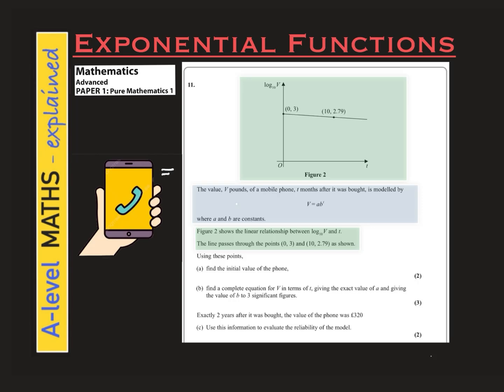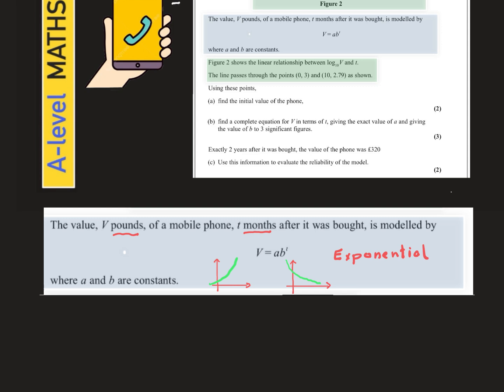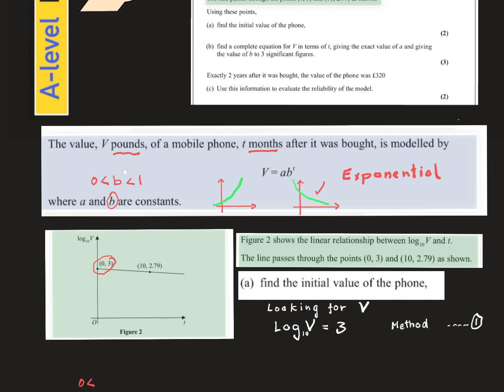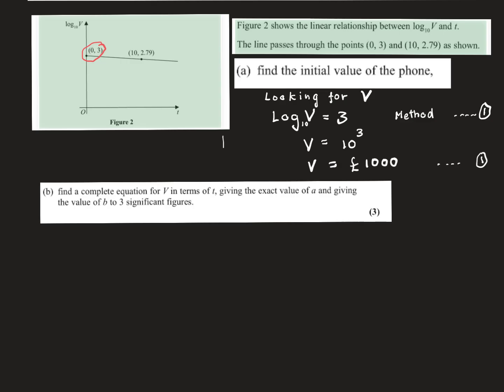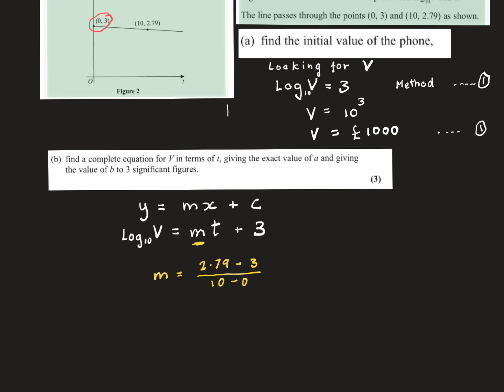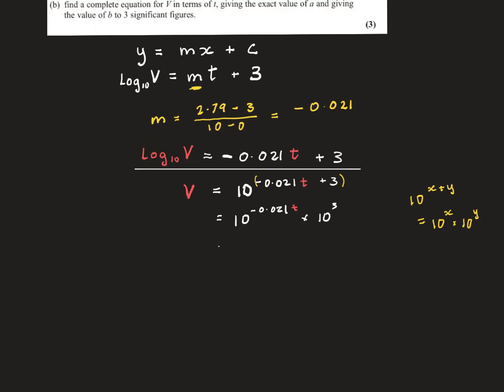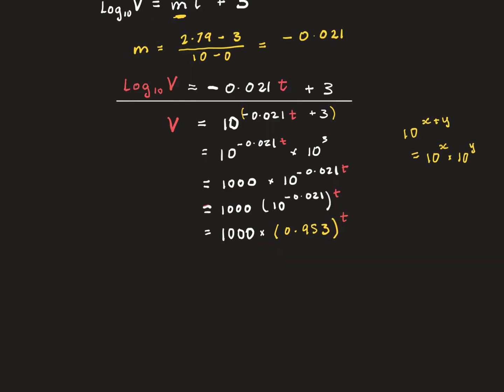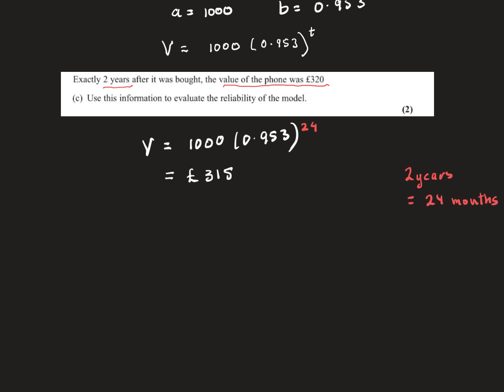A-level Maths- Exponential Functions - Excel at School